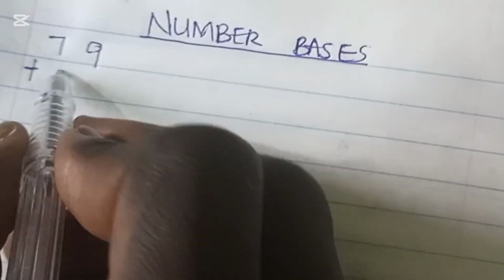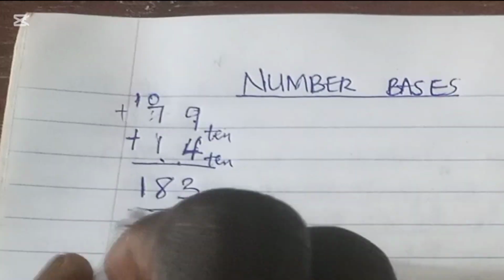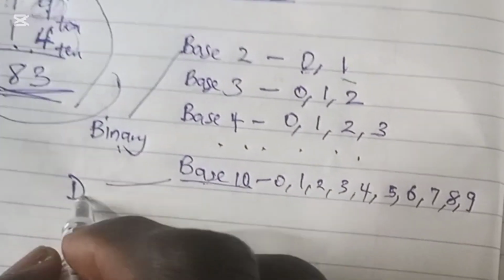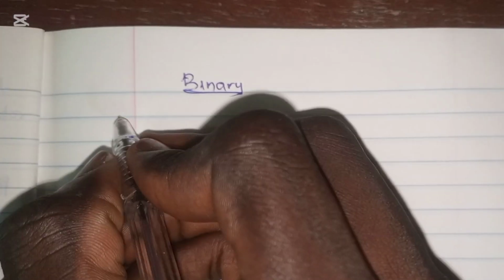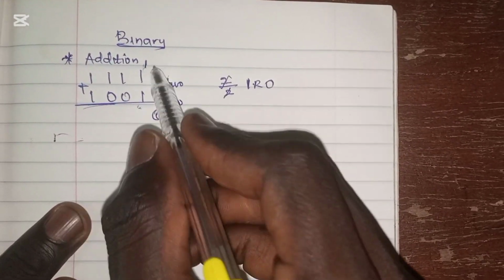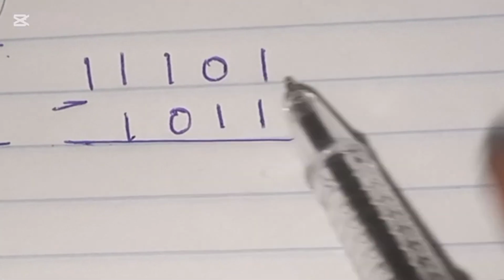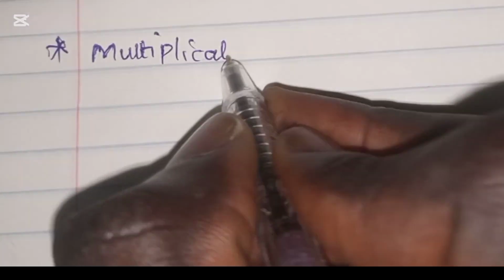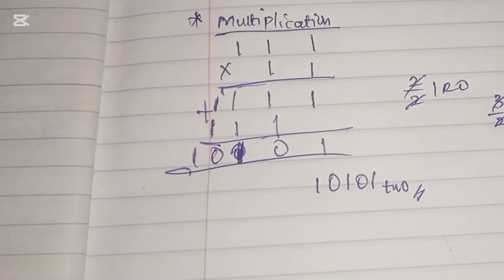NUMBER BASE SYSTEM 🧮| BINARY OPERATIONS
* The scope of every number base
* The approach to solving each number base
* Binary and Denary
* Mathematical Operations in Binary.

Next Video continues from Conversation of Number bases.